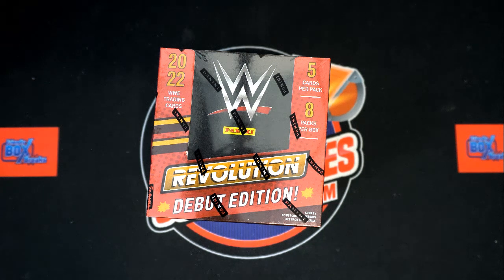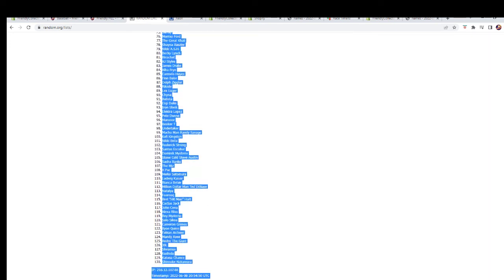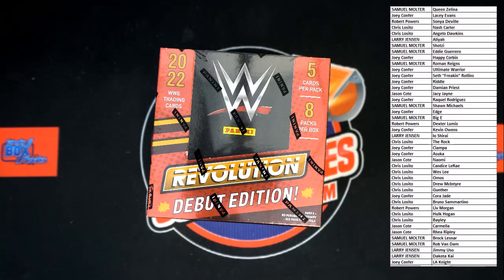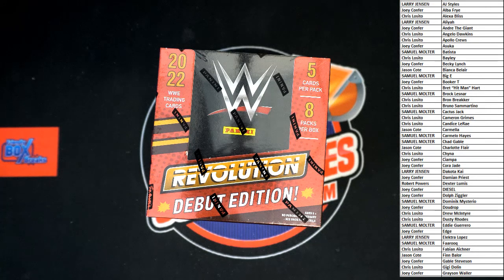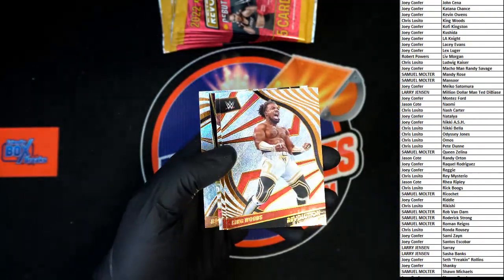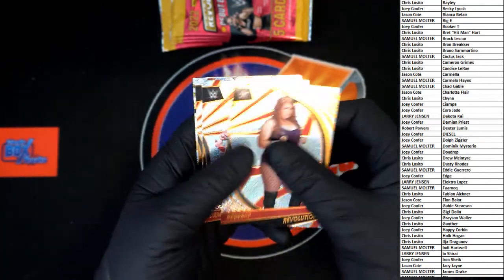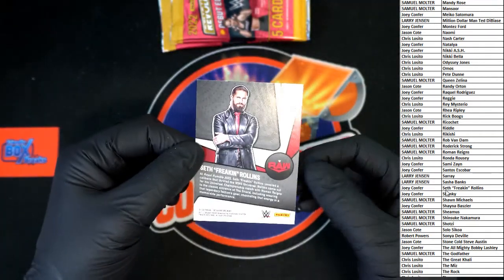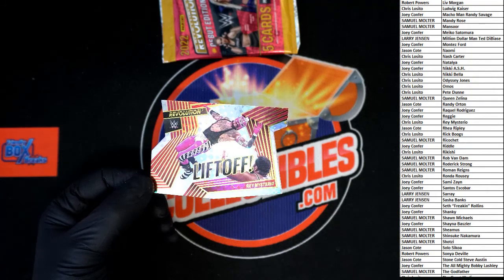2022 Panini Revolution WWE Hobby ID 22WWEREV101